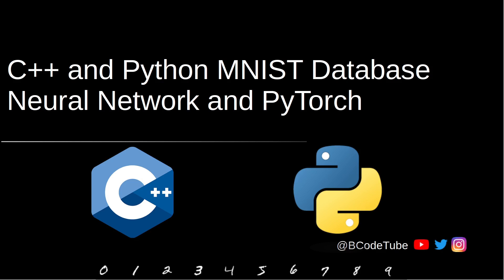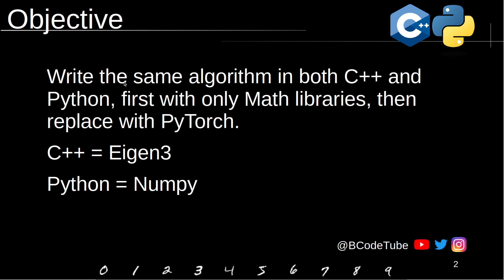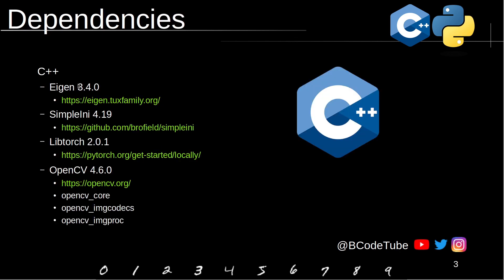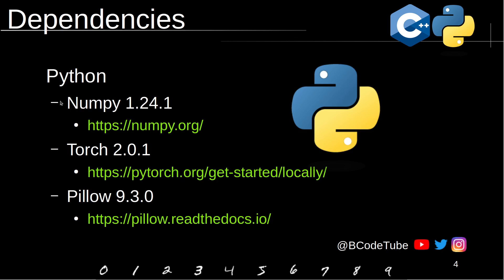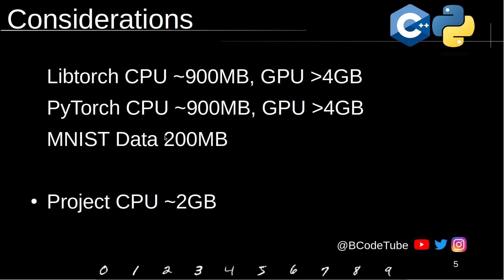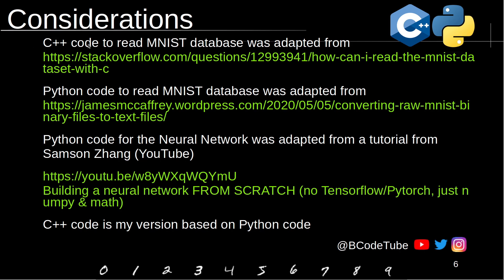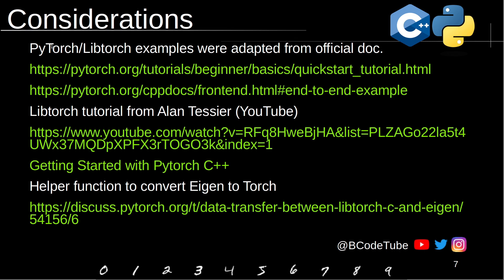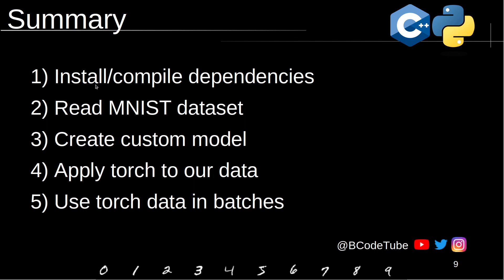C++ and Python MNIST Database Neural Network and PyTorch Part 0 - Intro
C++ and Python MNIST Database Neural Network and PyTorch

Project overview.

Python code for the Neural Network was adapted from a tutorial from Samson Zhang (YouTube)

C++ code is my version based on Python code